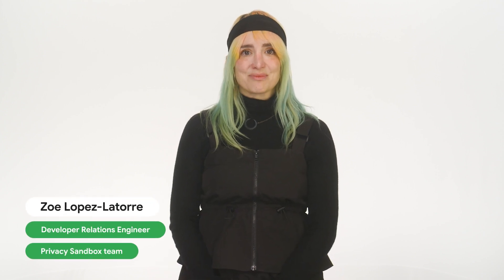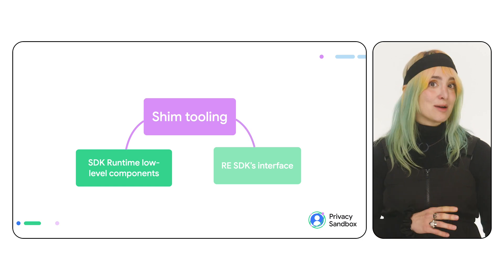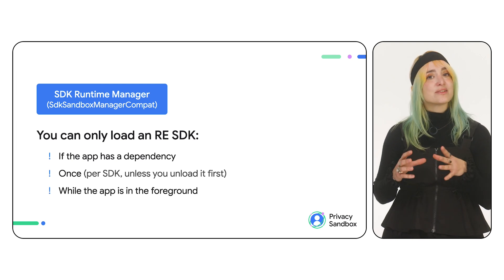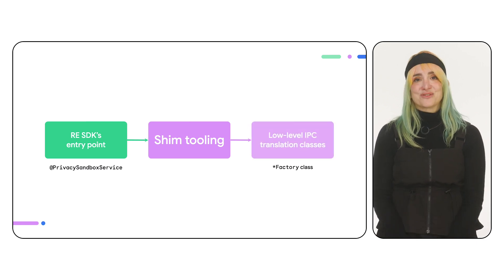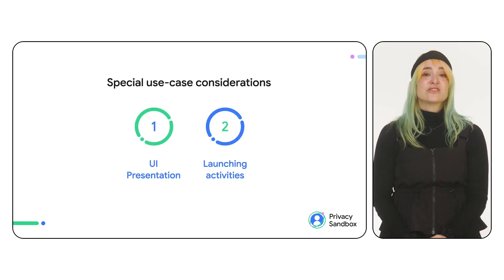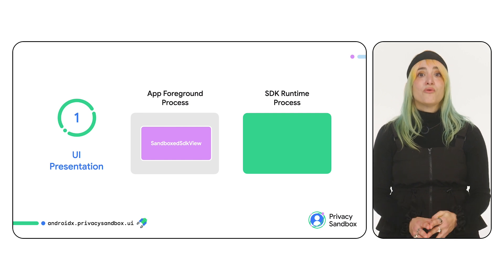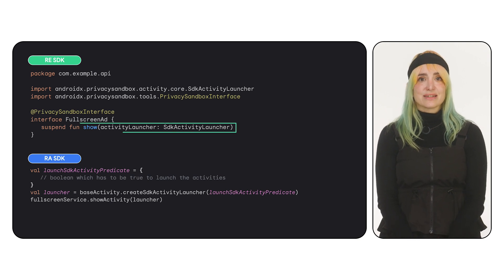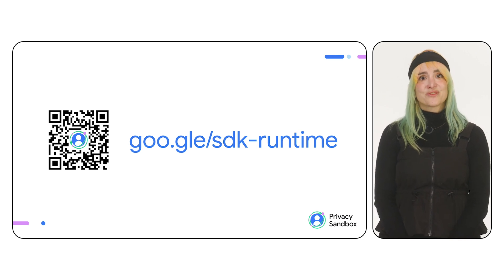Consume a Runtime-Enabled SDK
Do you use third party code to empower your apps? The SDK Runtime is a new architecture in Android 14 designed to build trust and safeguard user data by isolating third party code in a secure environment—a sandbox. This video provides a step by step guide on how to use Runtime-Enabled SDKs (RE SDKs) from the app process.

Chapters:
0:00 - Intro
0:35 - Recap
1:30 - Loading RE SDKs
4:00 - UI Presentation
5:17 - Launching Activities
6:21 - Conclusion

Do you develop apps, games, or SDKs? We want to hear from you! Share your insights on what's important for the future of privacy-preserving SDKs.